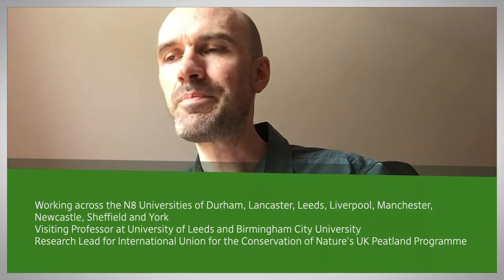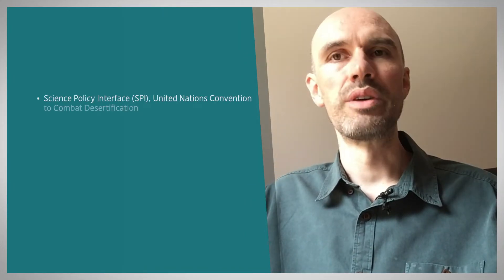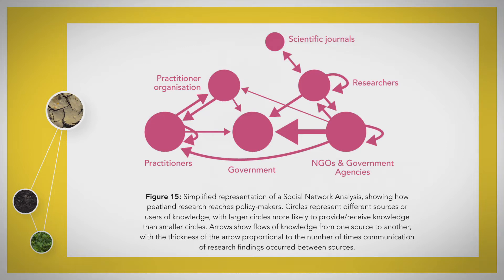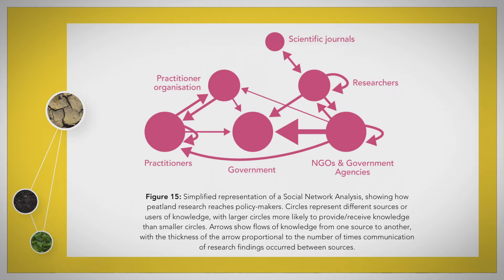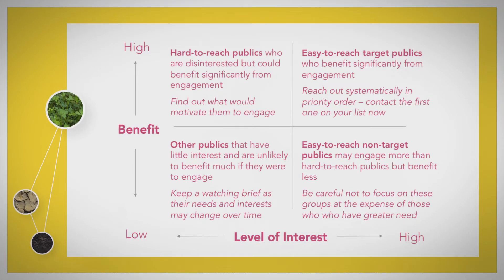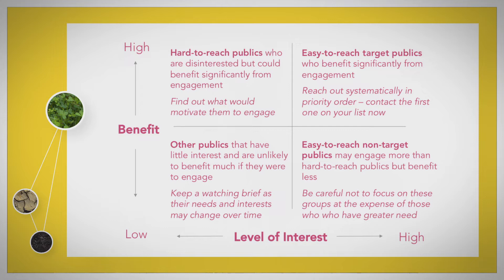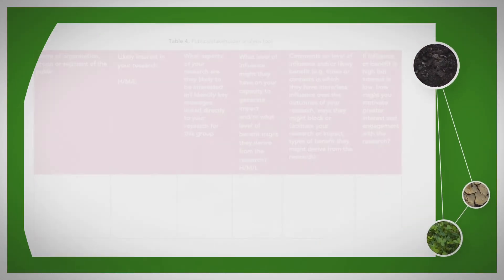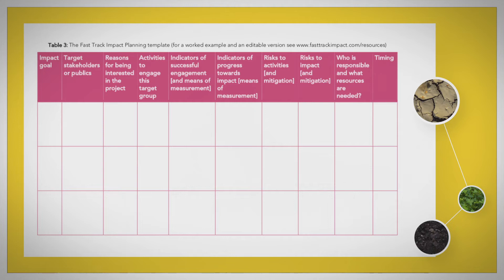MODULE 4: Getting research on soils into policy and practice (EN)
Presented by Professor  Mark Reed,  Newcastle University, UK